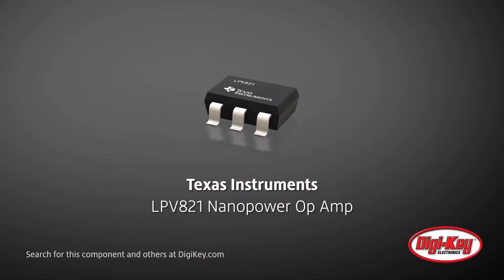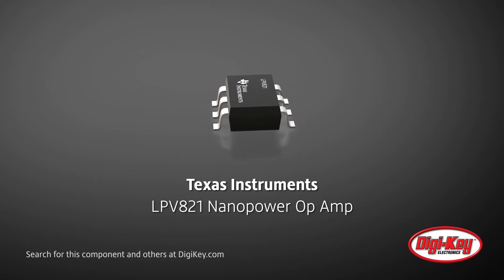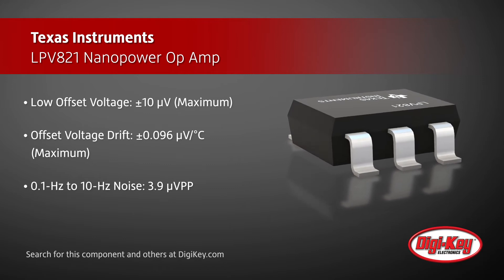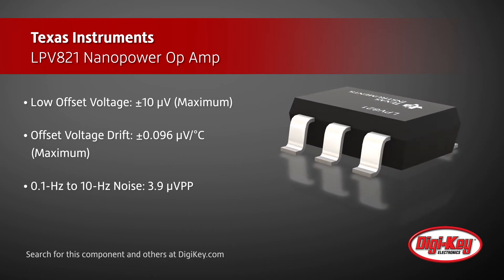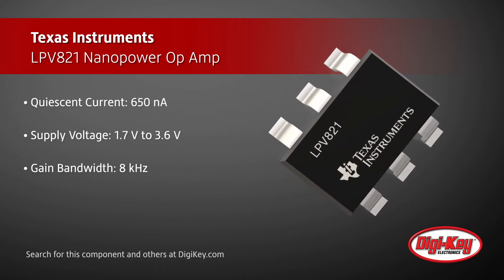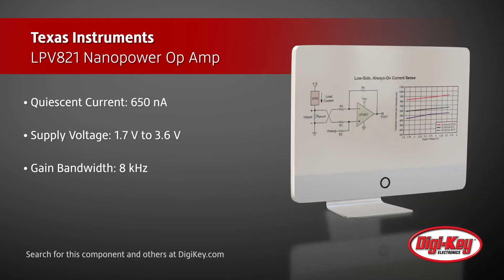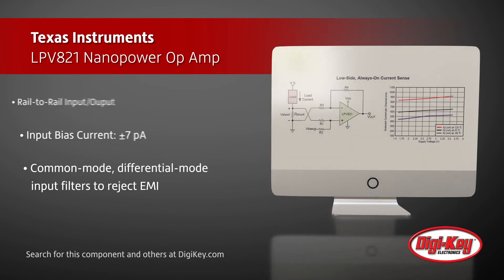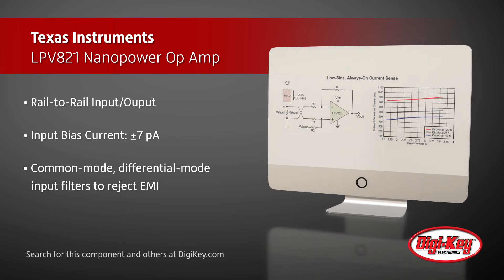Texas Instruments LPV821 Op Amp | Digi-Key Daily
Texas Instruments’ LPV821 is a precision, zero-drift, nanopower op amp for “always on” sensing applications.  The LPV821 employs a proprietary auto-calibration technique that provides very low offset and drift without introducing aliasing or 1/f noise, enabling high precision measurements in applications such as current monitoring, environmental sensors, or strain gauges. The LPV821 provides this precision while consuming as little as 650 nA of quiescent current from a 1.7 V to 3.6 V supply and providing 8 kHz of bandwidth with rail-to-rail input and output.  The op amp has pico-amp bias currents to reduce measurement errors with high impedance sensors or feedback networks, and both common mode and differential filtering to reject EMI at the input pins and reduce sensitivity to wireless radios and interfaces.